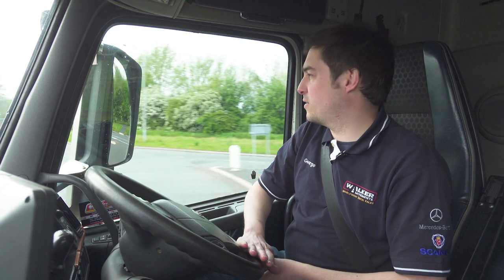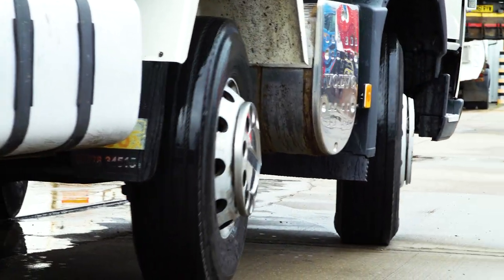Walker Movements Reviews: The Used Volvo FM Tipper Range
At Walker Movements we stock a wide range of trucks and trailers.

In this video, we review the 2013 Volvo FM Globetrotter 8X4 Aluminium Insulated Tipper featuring the famous Volvo I Shift Semi-Automatic Gearbox and also give a brief overview of the other ranges of Volvo Tippers.